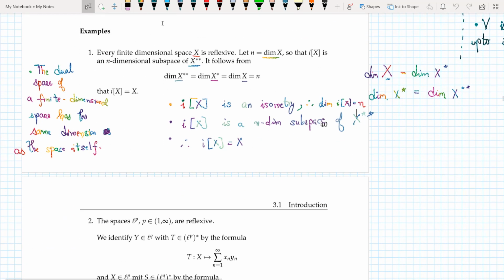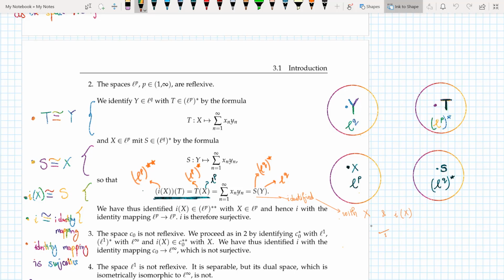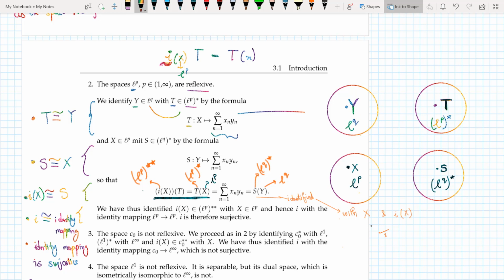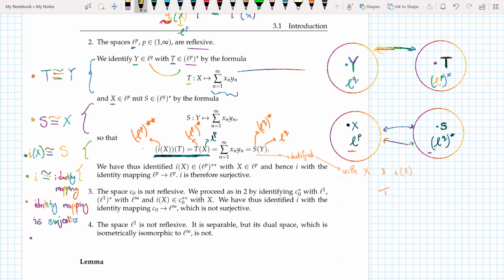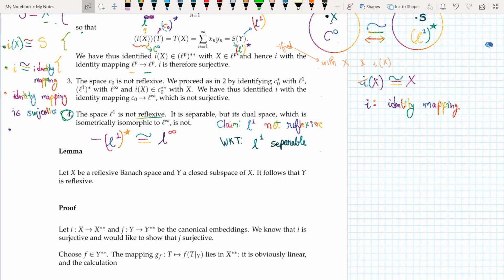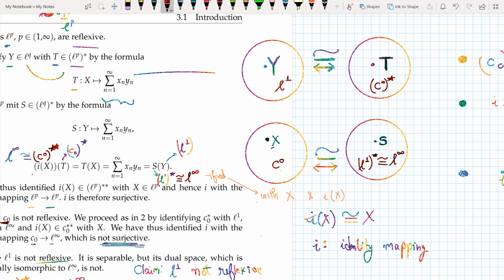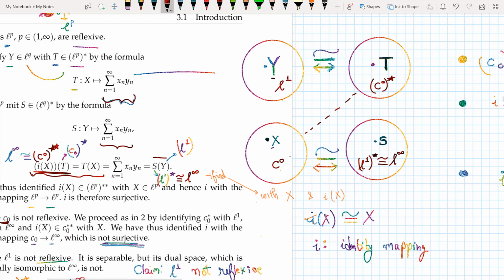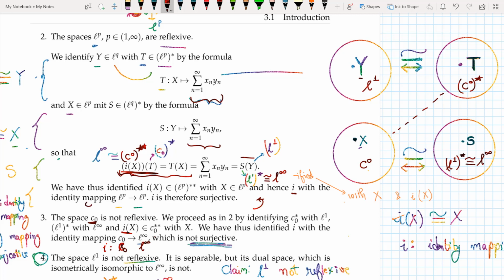Reflexive Spaces 2 : Examples and Discussions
Reflexive Spaces Example: n-dimensional  Complex Coordinate Plane, lp Space, c0 Space